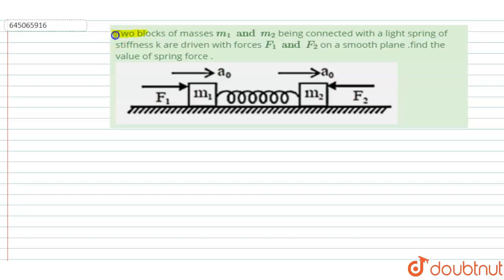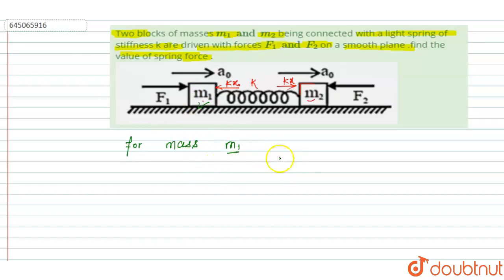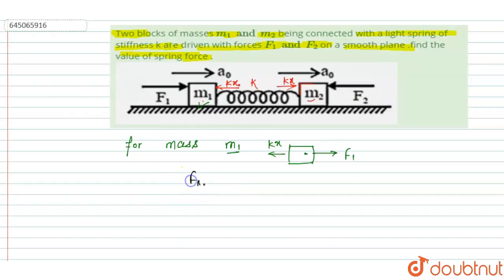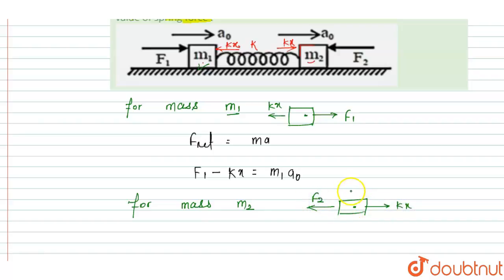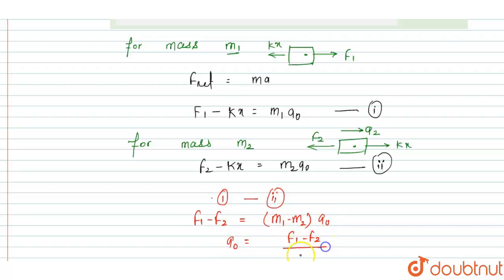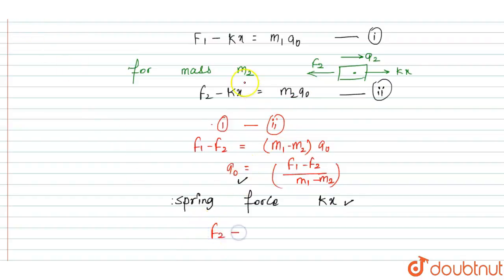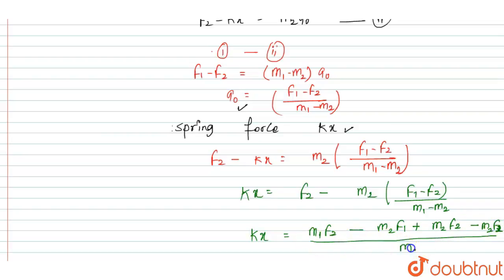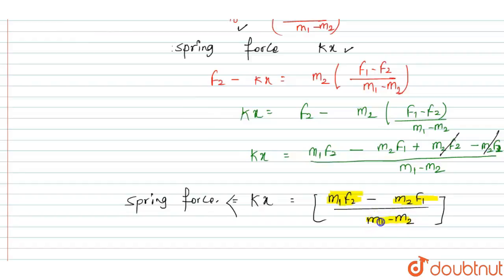Two blocks of masses m_(1) and m_(2) being connected with a light spring of stiffness k are driv...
Two blocks of masses m_(1) and m_(2) being connected with a light spring of stiffness k are driven with forces F_(1) and F_(2) on a smooth plane .find the value of spring force .
Class: 12
Subject: PHYSICS
Chapter: NTA JEE MOCK TEST 57
Board:NEET

👉 Have Any Query? Ask Us.